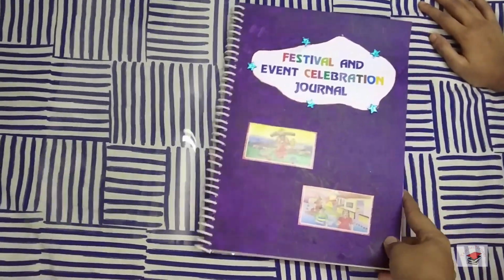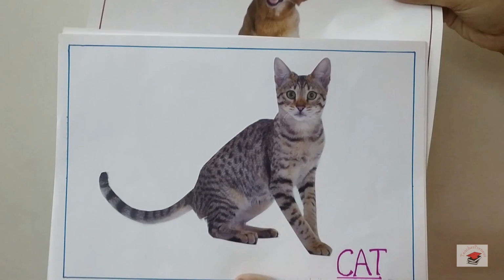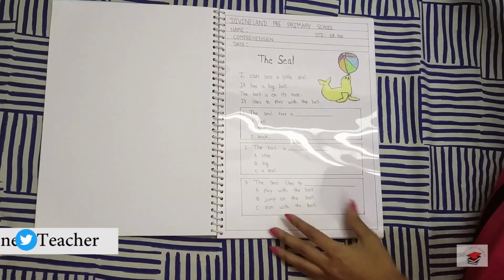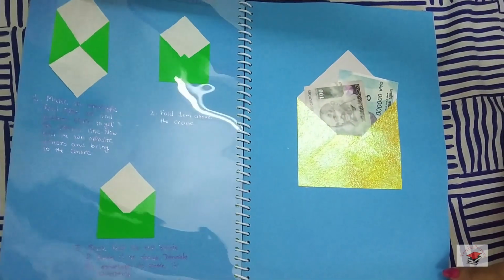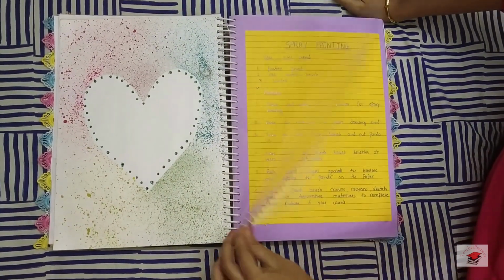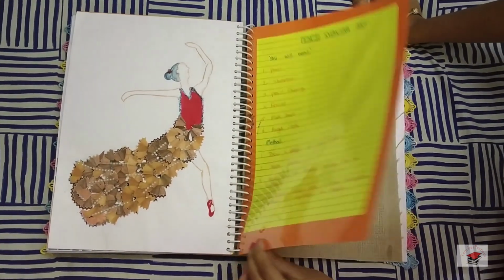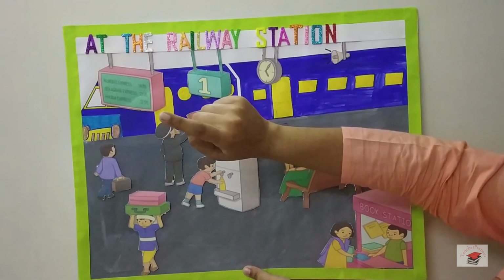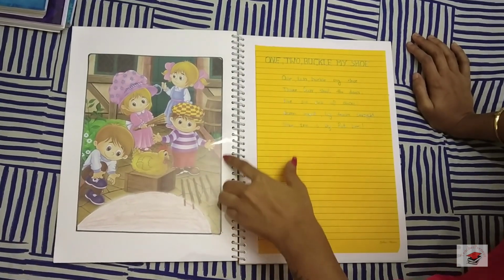ECCED COURSE | TEACHERPRENEUR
HELLO FUTUREMAKERS.
WELCOME TO TEACHERPRENEUR...
iNDIA'S FIRST CHANNEL OF A TEACHER, BY A TEACHER AND FOR A TEACHER.

IN THIS VIDEO, WE SHARE A GLIMPSE OF ALL THE ACTIVITIES THAT NEED TO BE DONE IN AN ECCED COURSE TO BECOME A PRE PRIMARY TEACHER IN MUMBAI, MAHARASHTRA. YOU NEED TO MAKE FLASH CARDS, PUPPETS, JOURNALS CHARTS ETC.